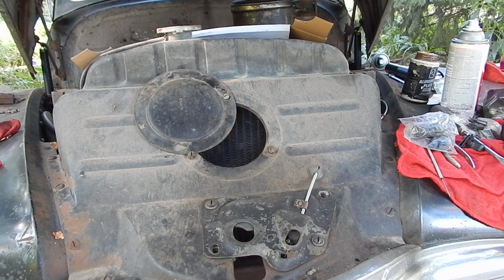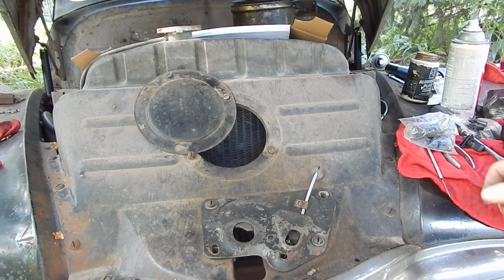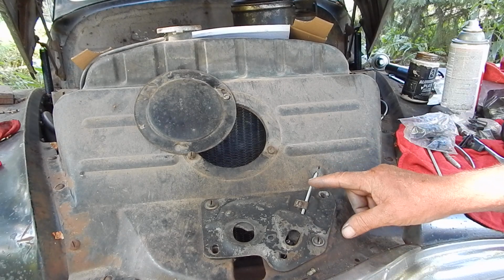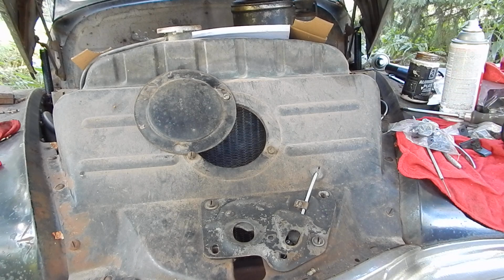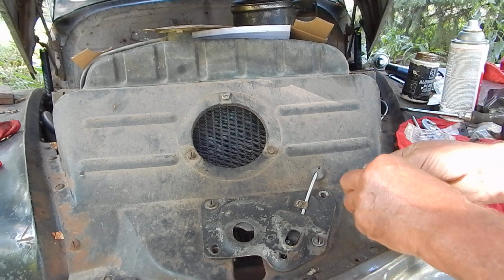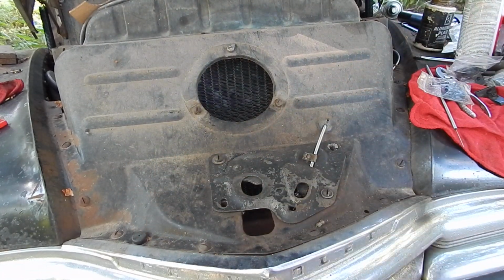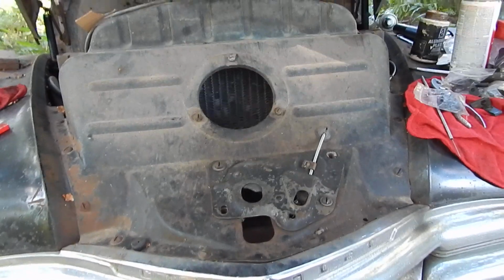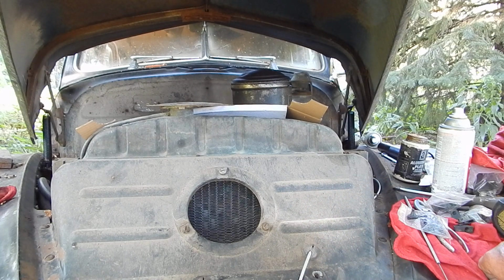Tinkering on the 1947 Fleetmaster